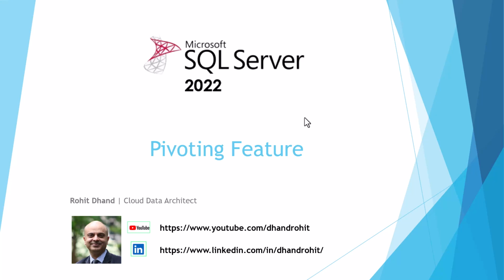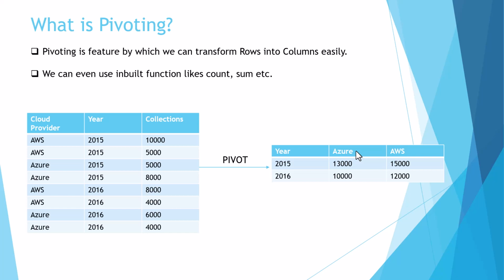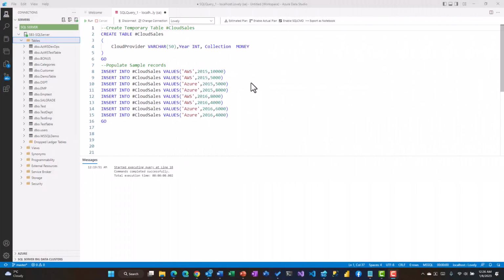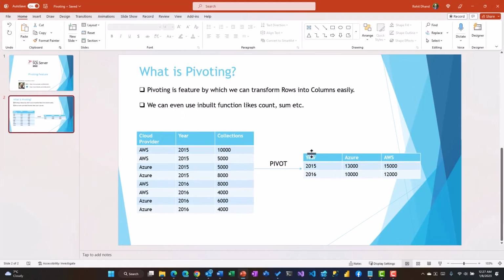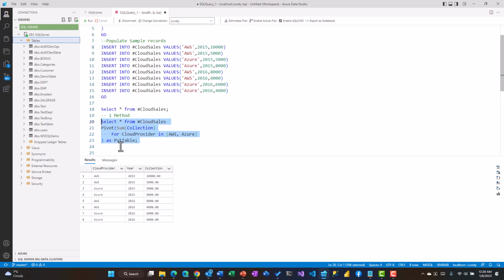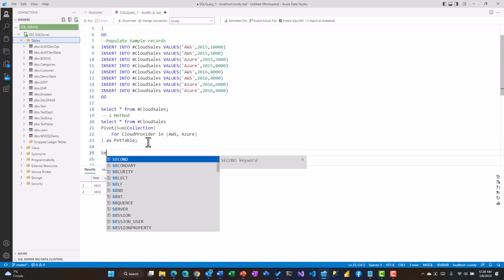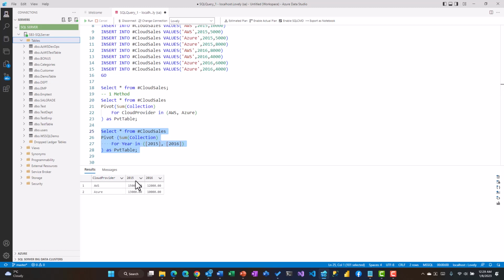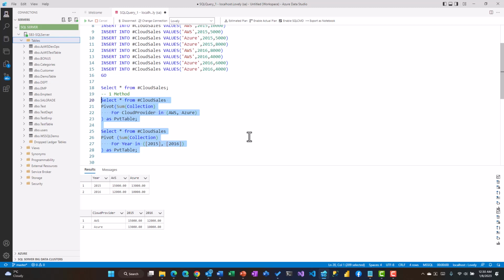Pivoting in Microsoft SQL Server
This video demonstrates as to how we can use the in built Pivoting feature to transform your rows into columns very easily. In fact we can also use functions like Count, Sum etc. with the Pivoting feature to derive better information.

Script for the video:
--Create Temporary Table
CREATE TABLE
    CloudProvider VARCHAR(50),Year INT, Collection  MONEY
GO
--Populate Sample records
INSERT INTO CloudSales VALUES('AWS',2015,10000)
INSERT INTO CloudSales VALUES('AWS',2015,5000)
INSERT INTO CloudSales VALUES('Azure',2015,5000)
INSERT INTO CloudSales VALUES('Azure',2015,8000)
INSERT INTO CloudSales VALUES('AWS',2016,8000)
INSERT INTO CloudSales VALUES('AWS',2016,4000)
INSERT INTO CloudSales VALUES('Azure',2016,6000)
INSERT INTO CloudSales VALUES('Azure',2016,4000)
GO